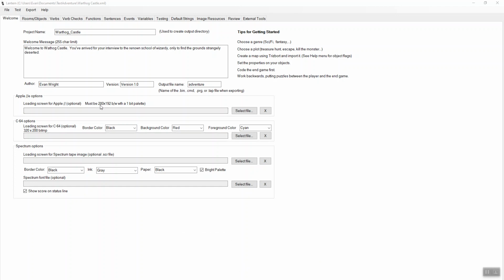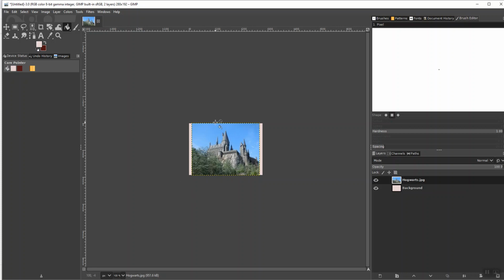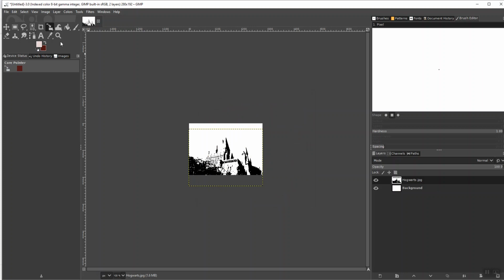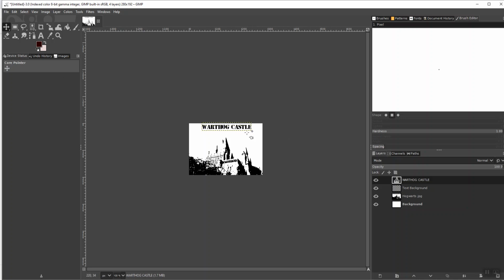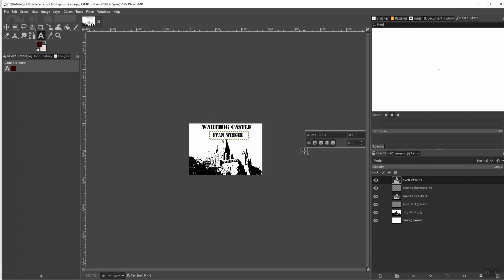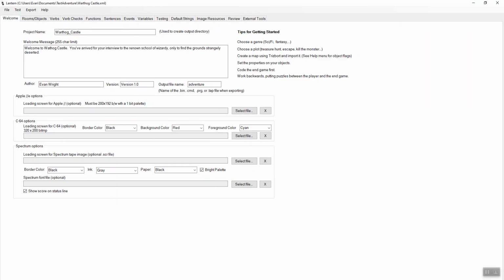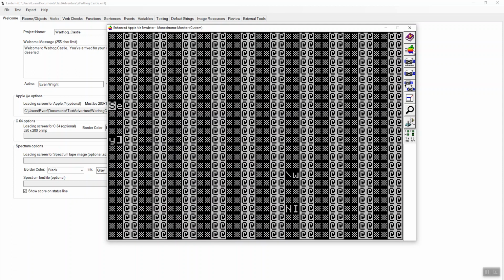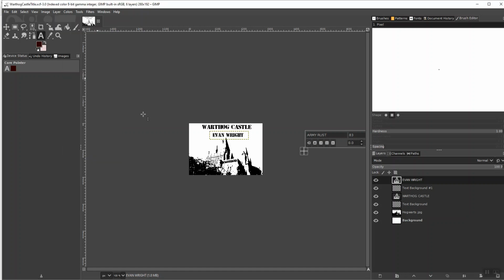Apple 2 Title Screen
Making a title screen using GIMP